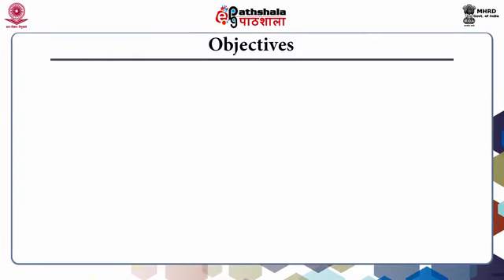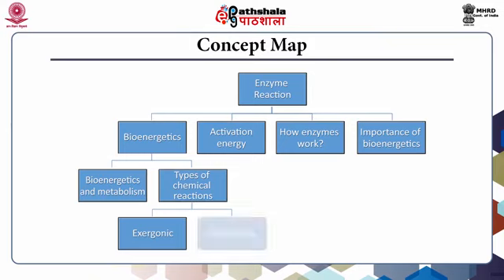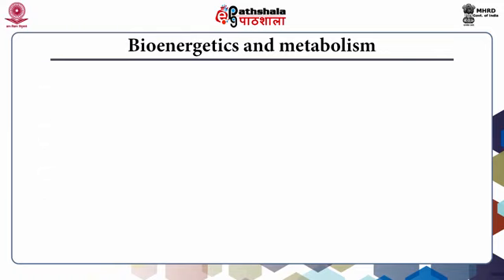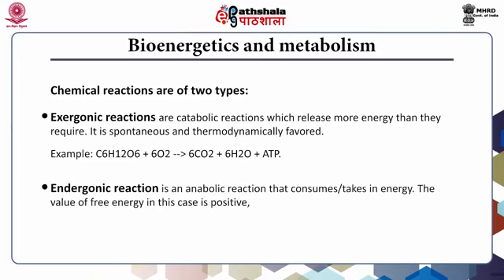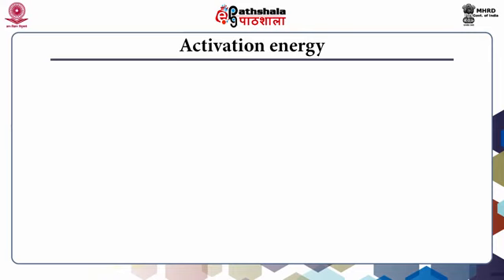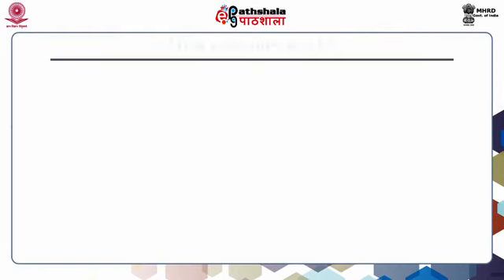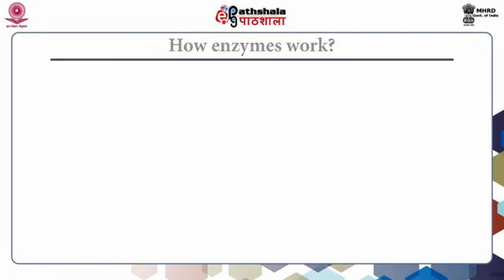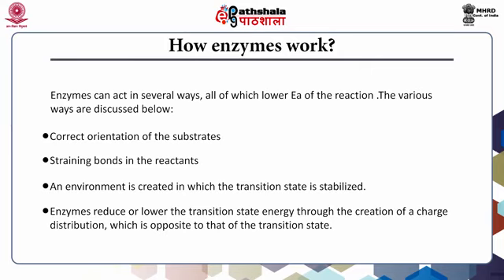M-09. Bioenergetics of enzyme reaction